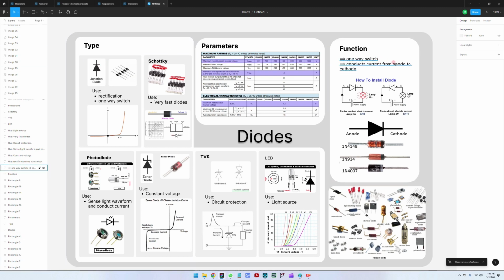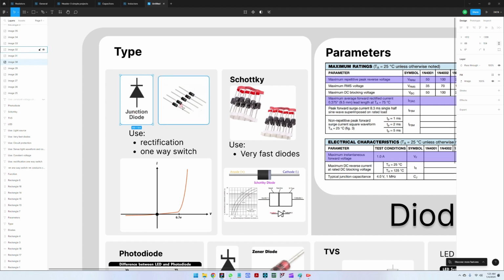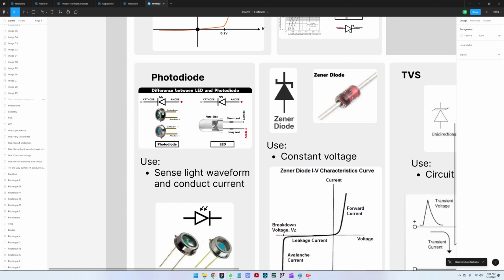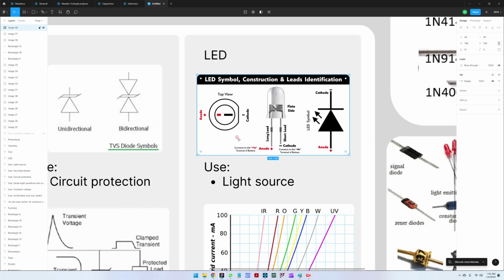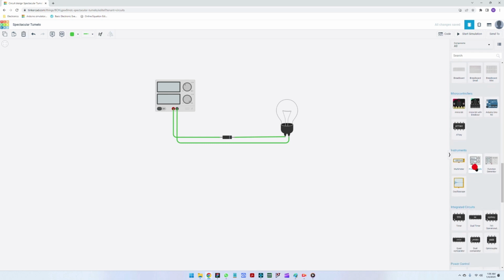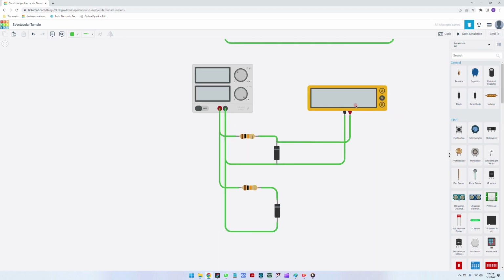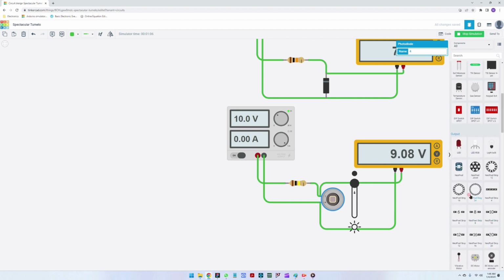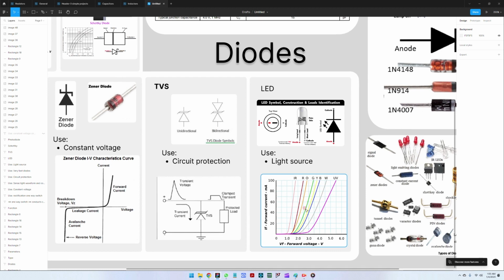Basic Electronics - Diodes - Made Easy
Hello dear friends and welcome to the first in a series of Introduction to Electronics tutorials. As a simulation tool for this series I will use TinkedCad, LT Spice and Orcad

In this particular video we will:
1. Discuss diodes functions, parameters, types, particularities and diode use cases
2. Simulate the diode behavior in diode conducting mode, diode reverse mode, zenner diode as a voltage regulator with 3 voltage levels, photodiode, and different colored LED's voltage drop

Please comment bellow regarding further projects that you would like me to build.